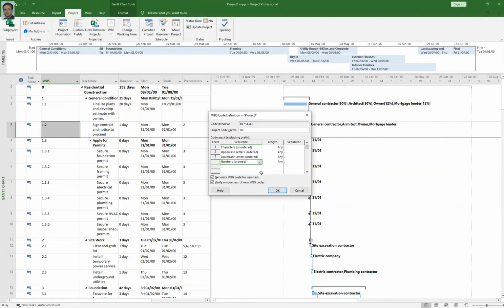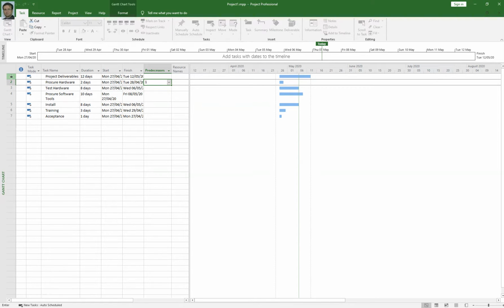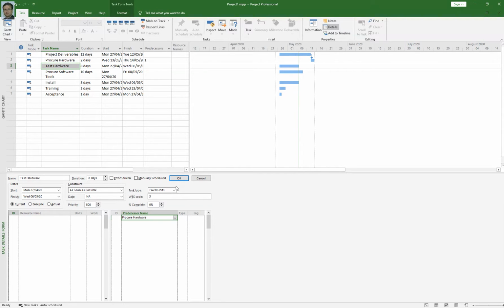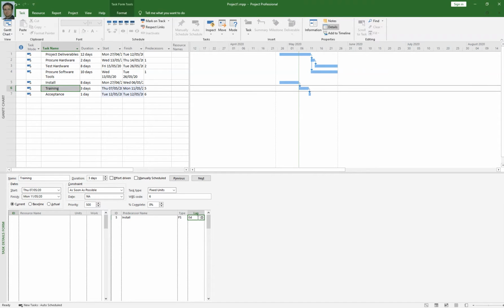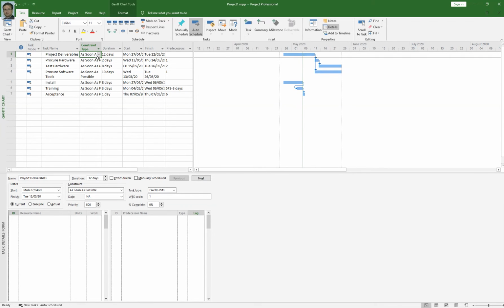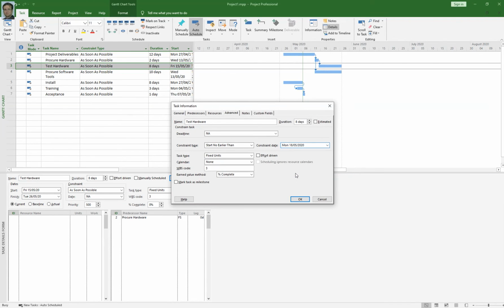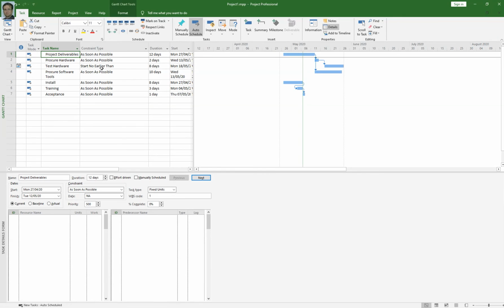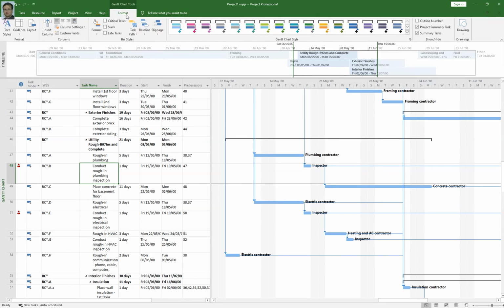Project 2019 Lecture 5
In this video I have explained how you can work on WBS, Link Tasks, Lead & Lags, Constraints and Task Paths in Project 2019